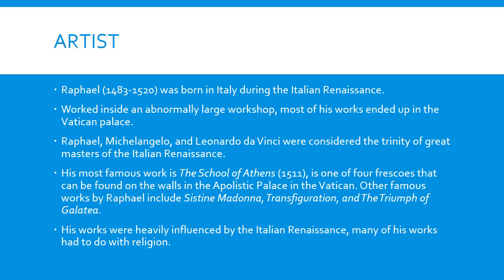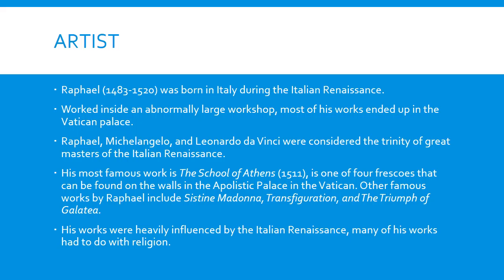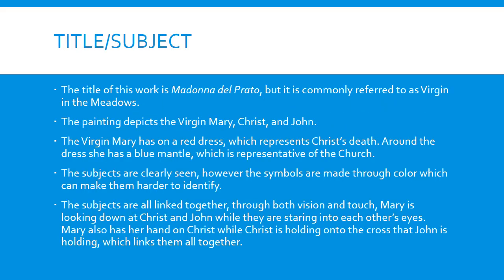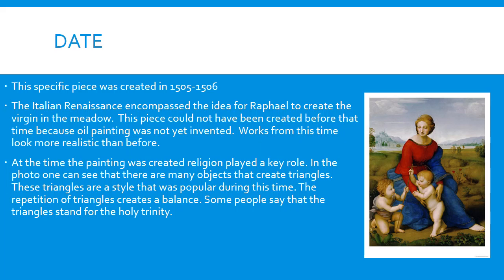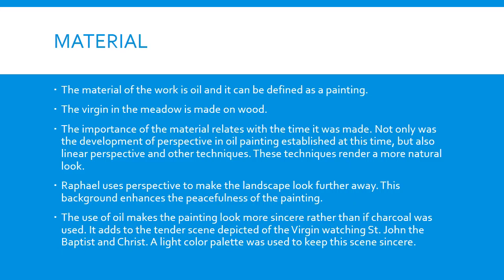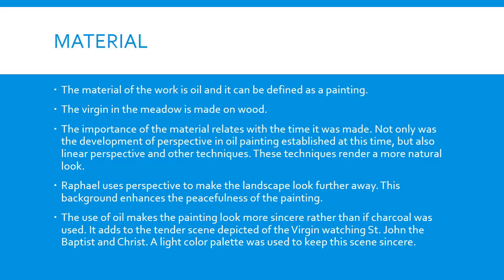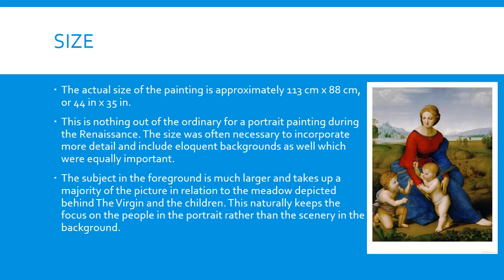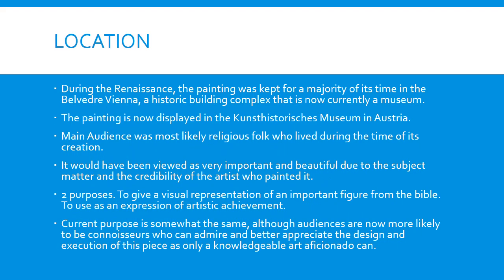AH007VisualPresentation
Group 25, Steven Calla, Kelsey Quevedo, Adam McDonald